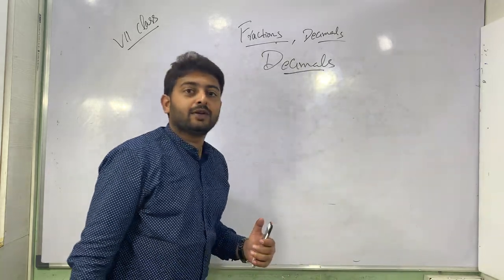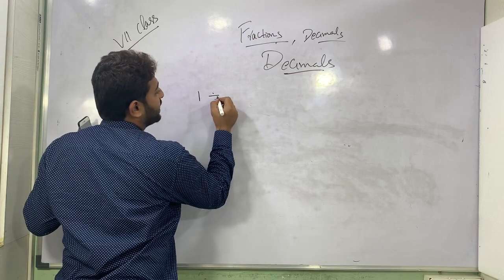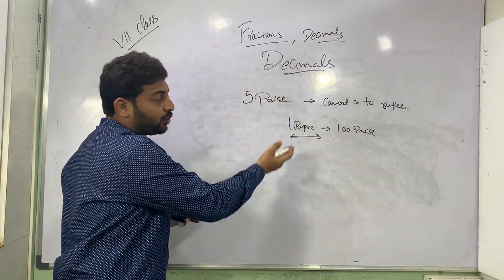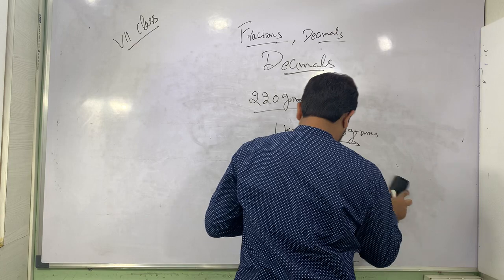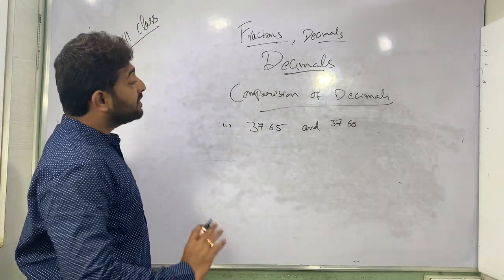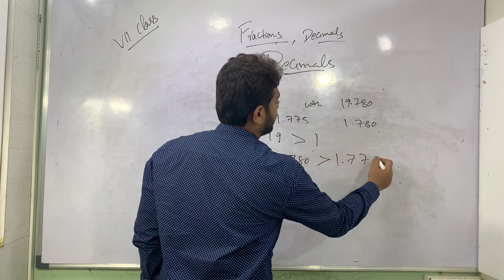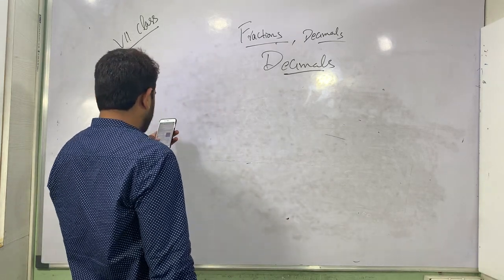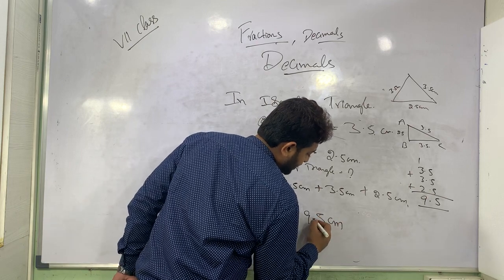July 7, 2020